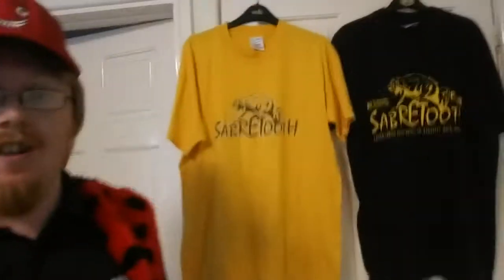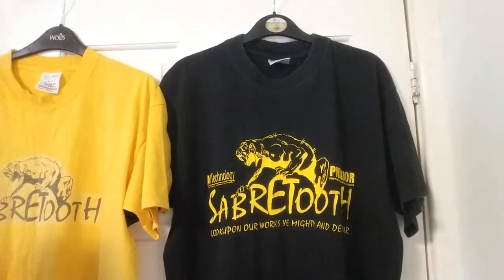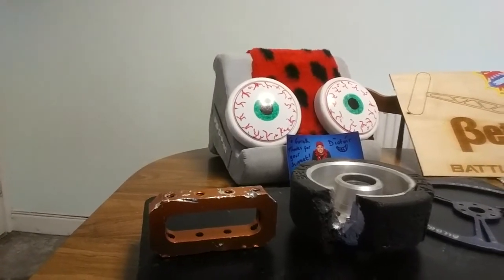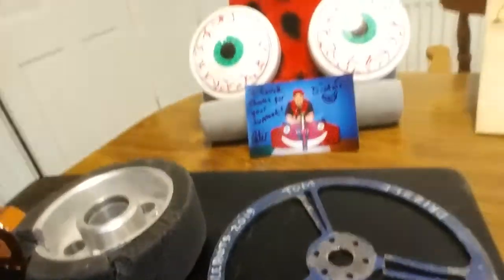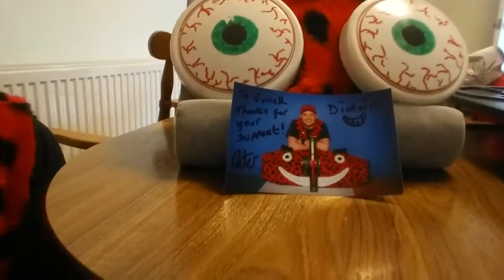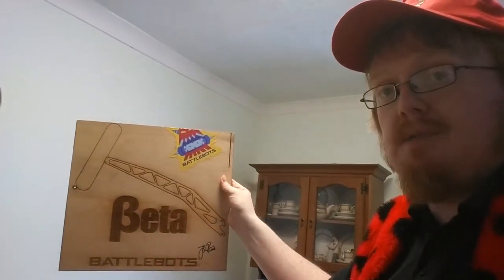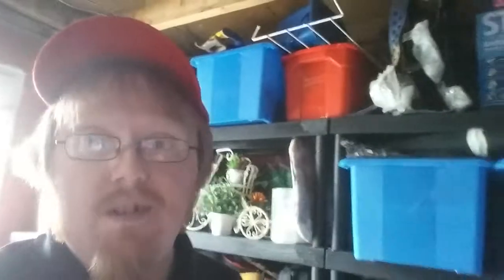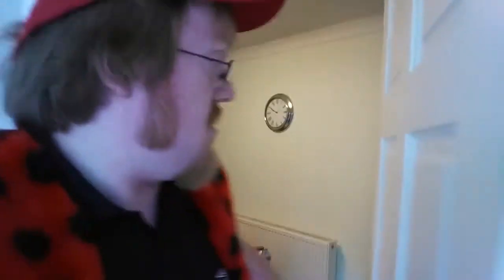RoboNerd TV: Gareth Jones - Robot Collection Tour